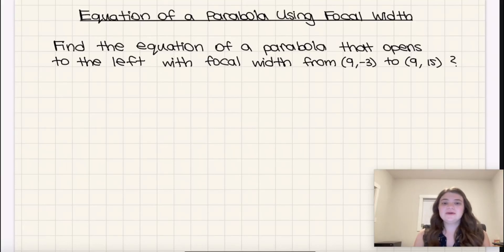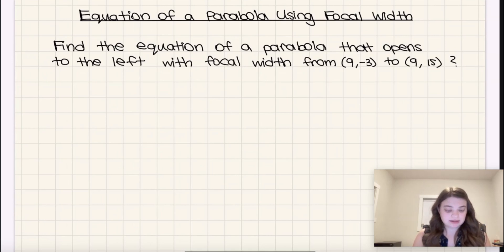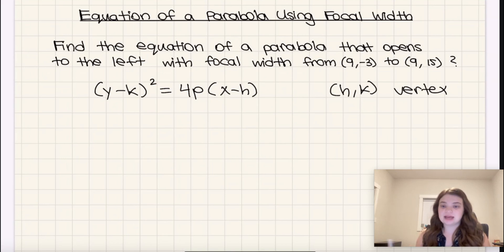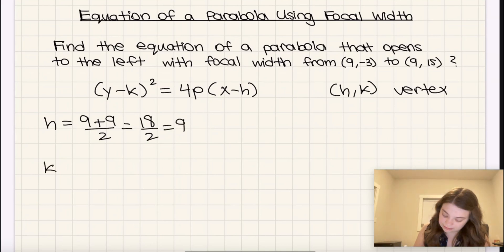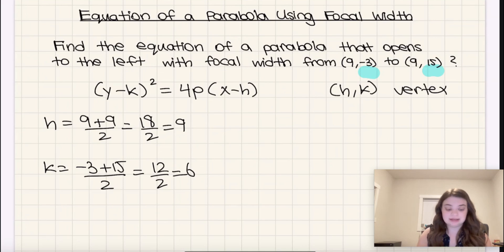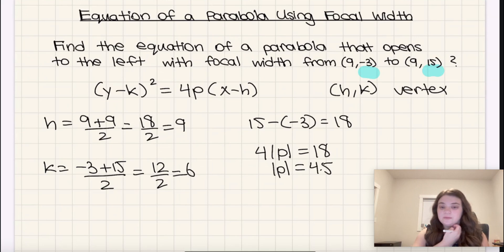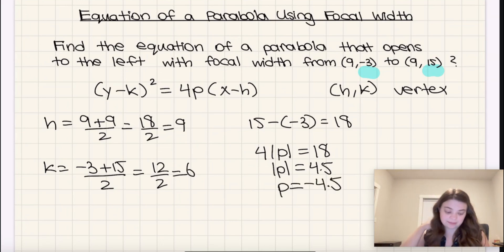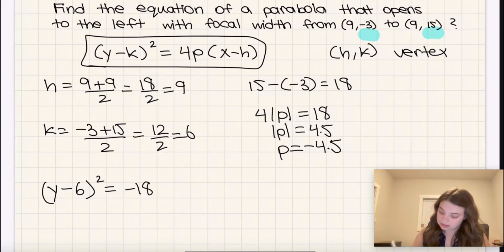Find the Leftward Equation Using Focal Width